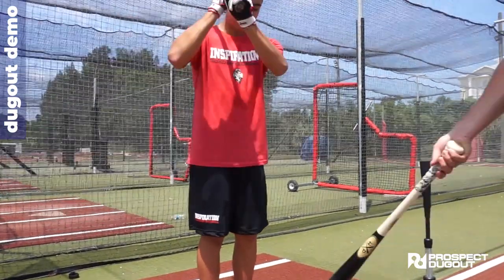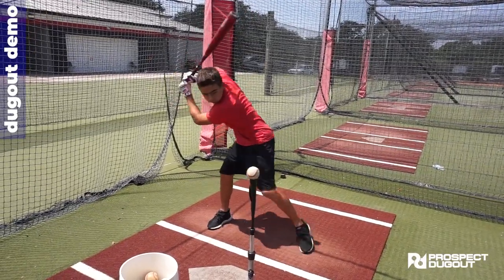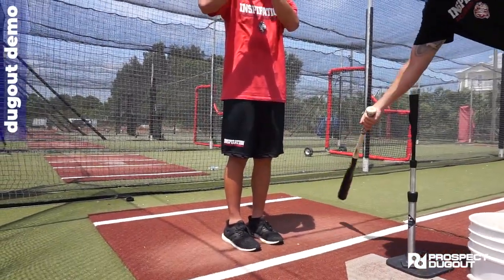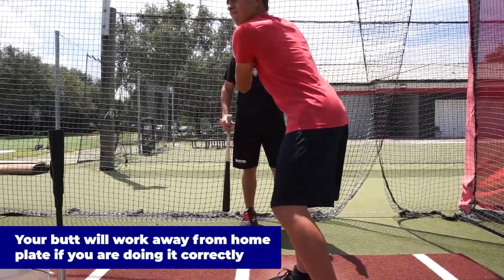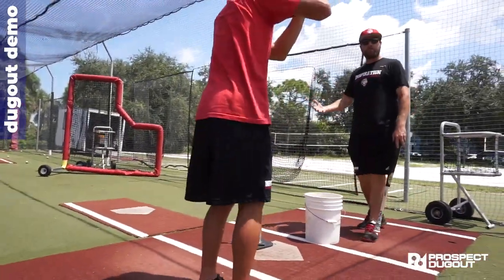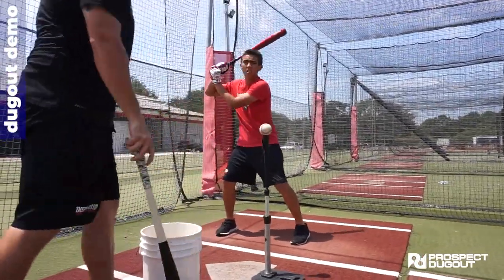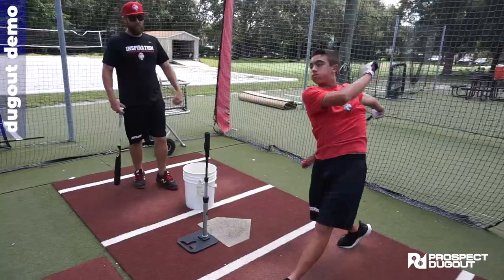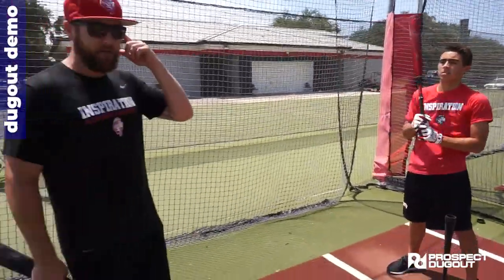Dugout Demo: bellinger drill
This drill is the perfect help for players that struggle with lunging at the ball.

The Bellinger Drill used at Inspiration Academy by Curt Wilson, helps hitter load properly and alleviate various swing deficiencies that come as a result of a poor load.